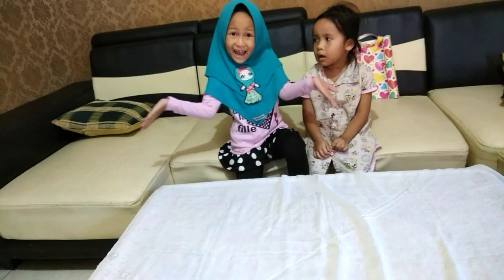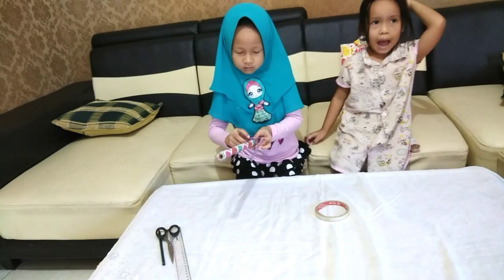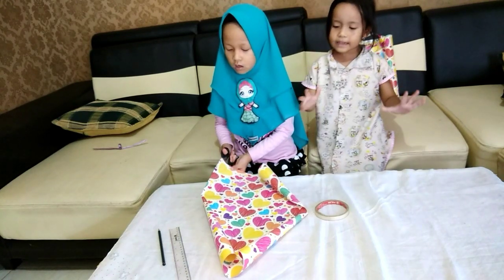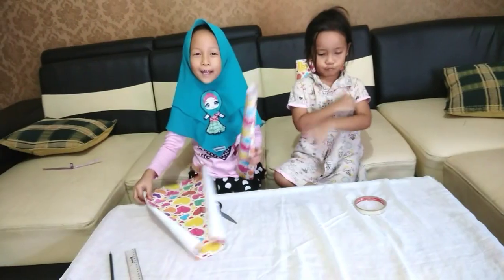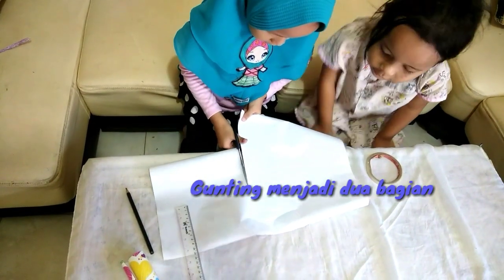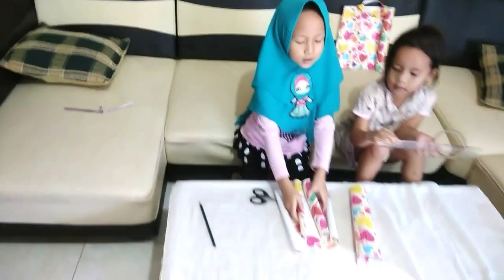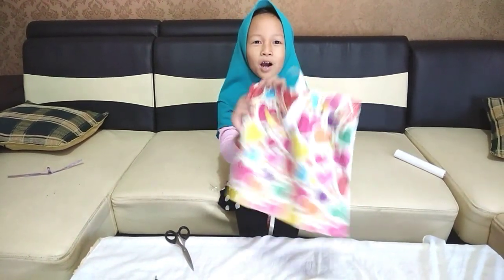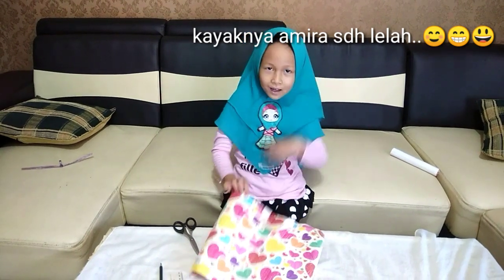cara membuat tas dari kertas kado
tutorial membuat tas
membuat tas dari kertas kado